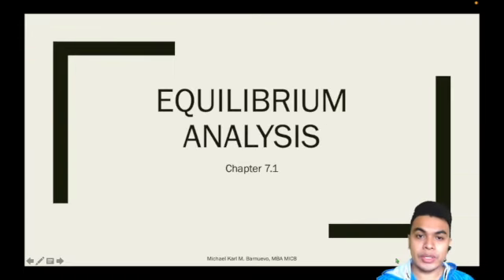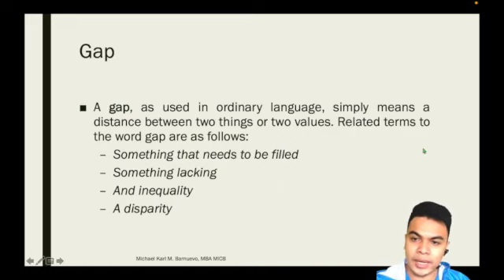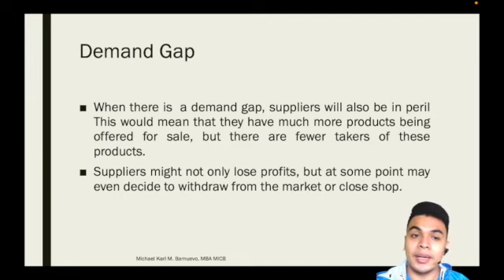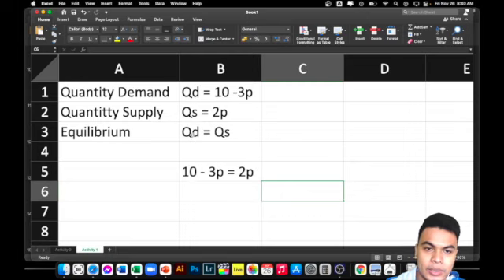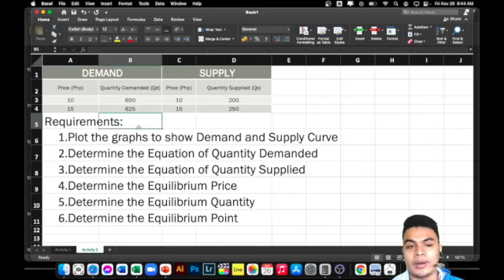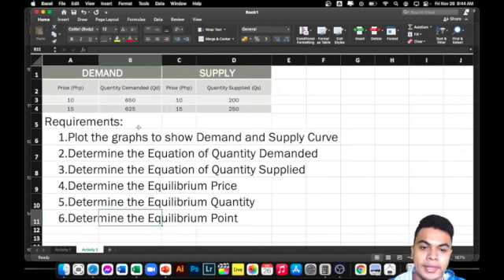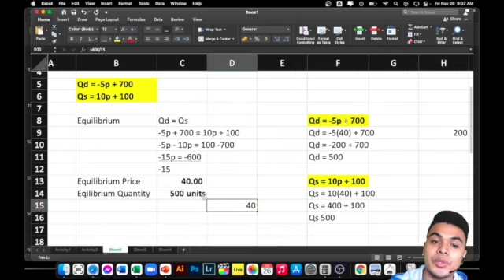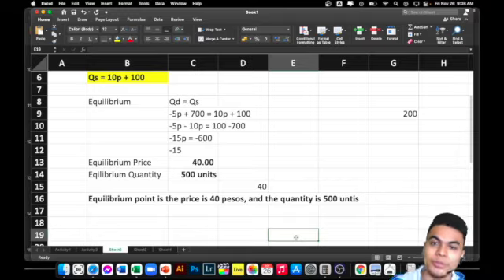EQUILIBRIUM ANALYSIS Applied Economics November 26, 2021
Applied Economics
Chapter 7 - Equilibrium Analysis

*Please comment your name and section for the attendance*